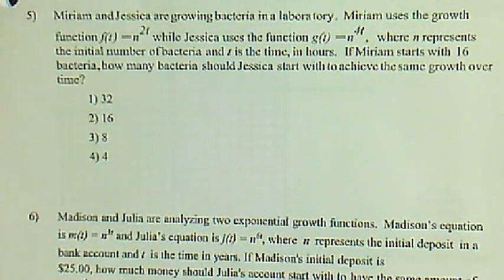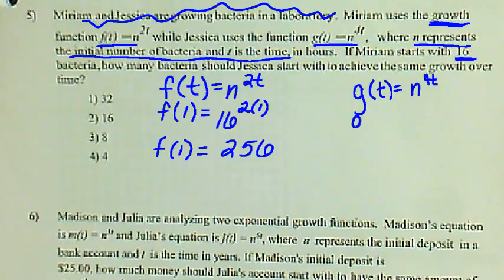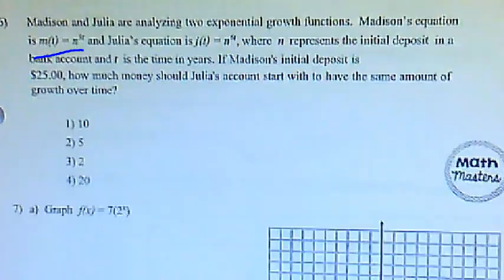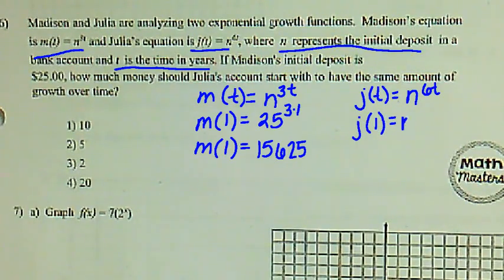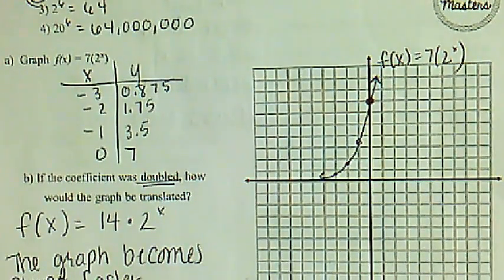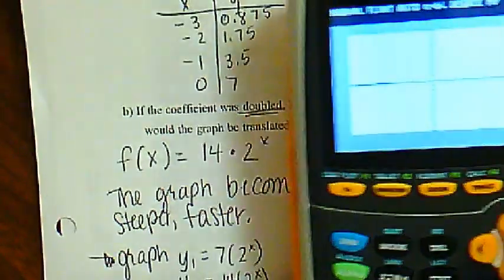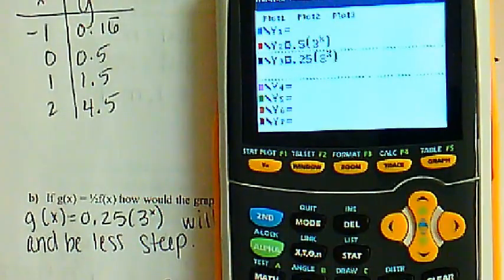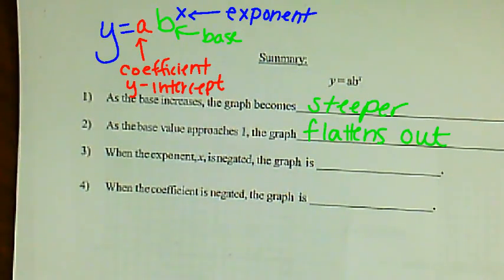Transforming Exp Functions - Day 2 Part 2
How do we transform exponential functions?